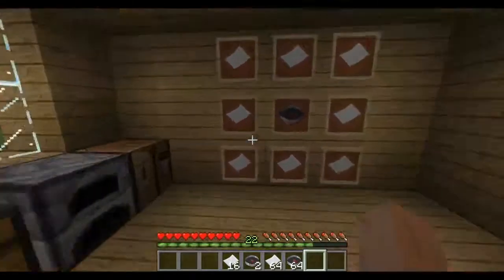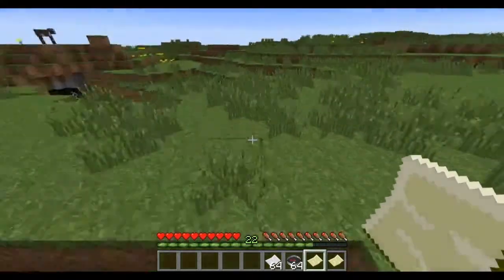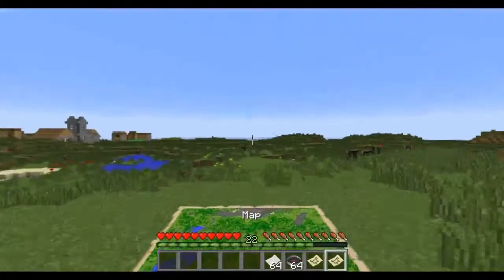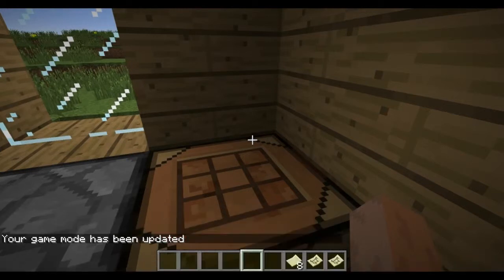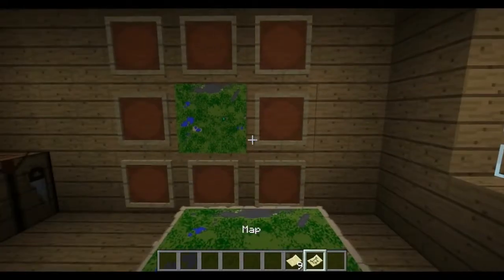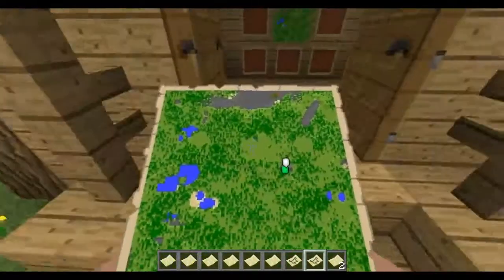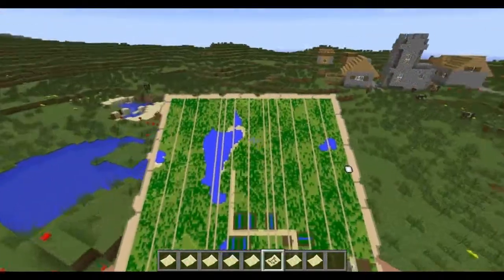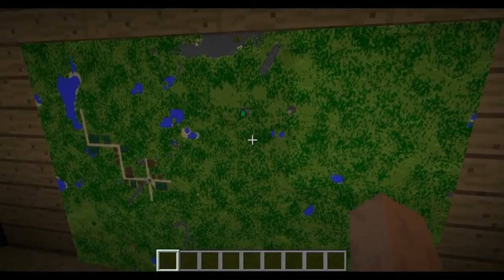Dragonrykr's Minecraft Tutorial/Showcase LvL2 E63 - Map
In this episode of Minecraft TUTs i show you the map, how to use it and how to craft it...

Description of the game:

Minecraft is a sandbox indie game originally created by Swedish programmer Markus "Notch" Persson and later developed and published by Mojang. The creative and building aspects of Minecraft allow players to build constructions out of textured cubes in a 3D procedurally generated world. Other activities in the game include exploration, gathering resources, crafting, and combat. Gameplay in its commercial release has two principal modes: survival, which requires players to acquire resources and maintain their health and hunger; and creative, where players have an unlimited supply of resources, the ability to fly, and no health or hunger. A third gameplay mode named hardcore is the same as survival, differing only in difficulty; it is set to hardest setting and respawning is disabled, forcing players to delete their worlds upon death.

Skype: dragonrykr.reakr